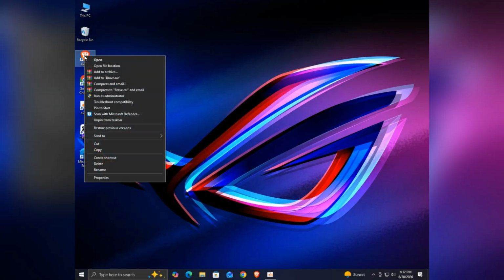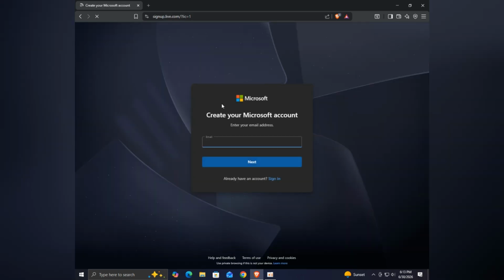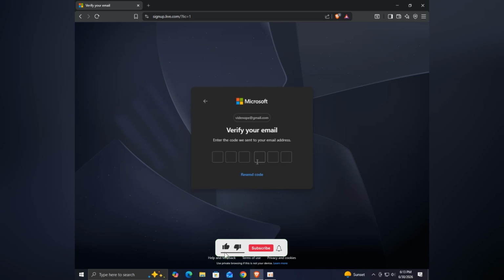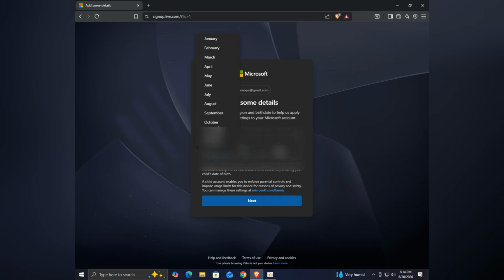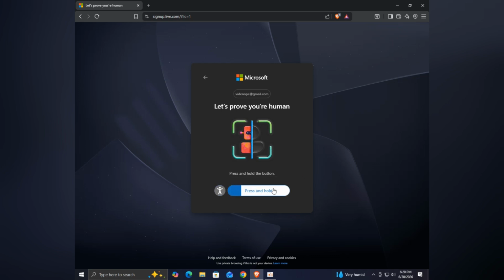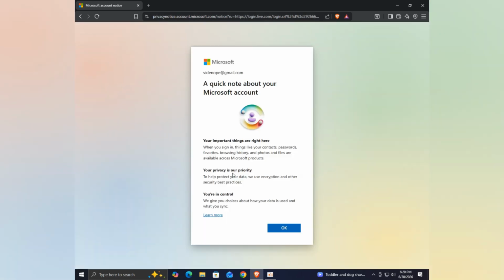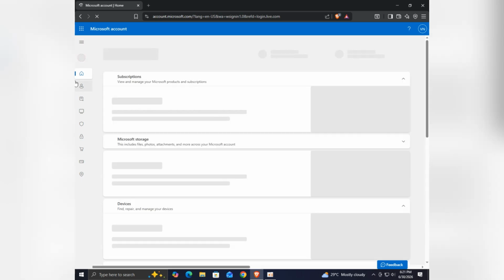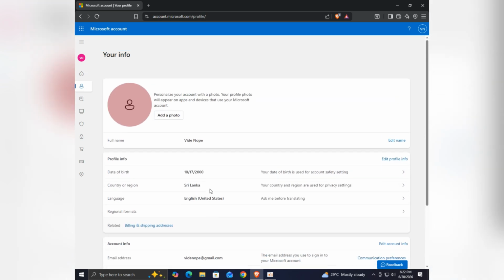How to Create a Microsoft Account in 5 Minutes! (2026 Guide)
Need to create a Microsoft account quickly? In this step-by-step tutorial, I will show you exactly how to set up a brand new Microsoft account in less than 5 minutes!

A Microsoft account is essential for unlocking the full potential of Windows 11, Xbox gaming, Microsoft Office (Word, Excel), OneDrive cloud storage, and Outlook email. This beginner-friendly guide covers everything from choosing your username to securing your account with a strong password.

Watch until the end to ensure you don't miss any critical verification steps.